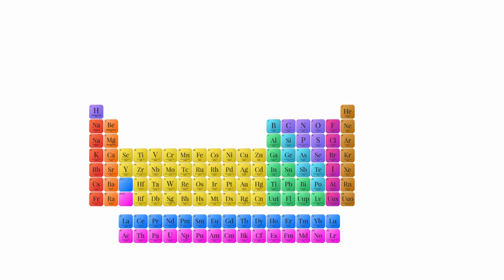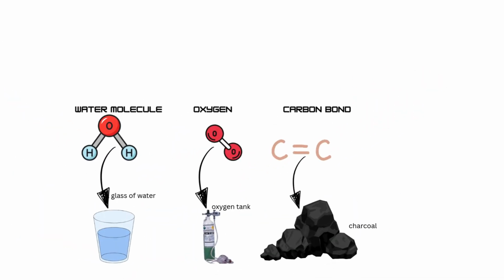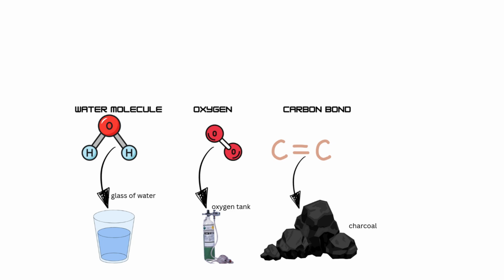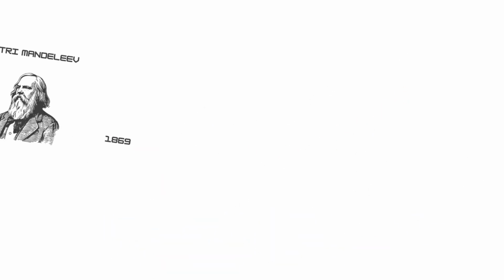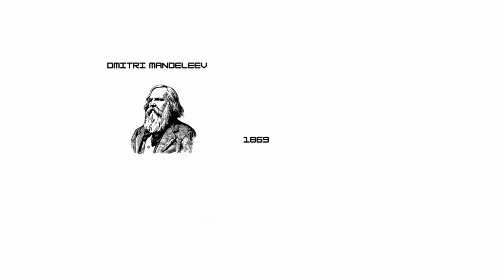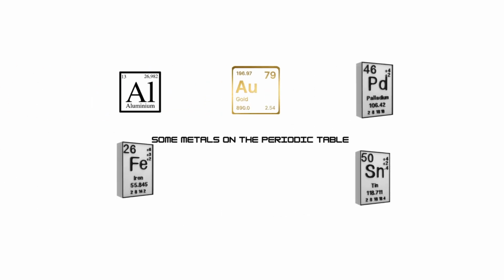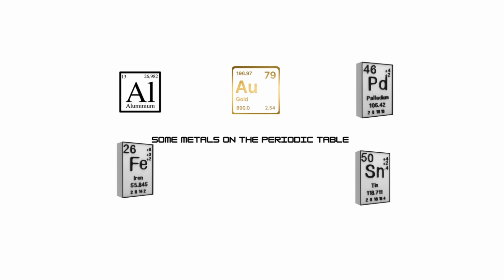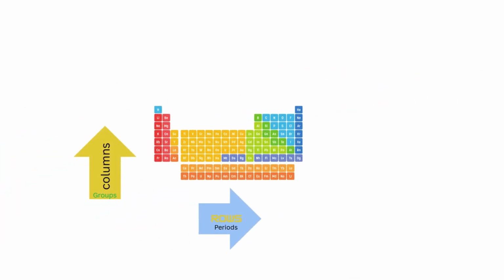Periodic table of elements (A detailed introduction)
Introduction to the periodic table. A sound and very detailed introduction.